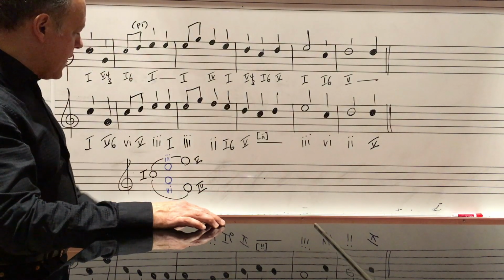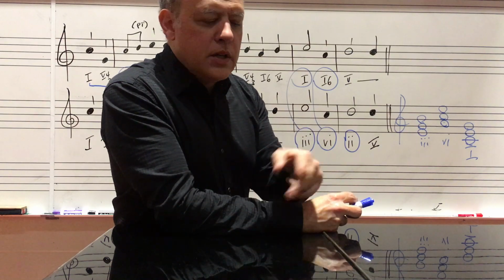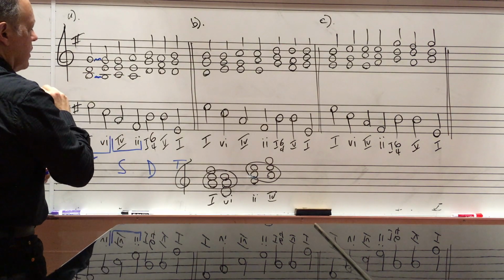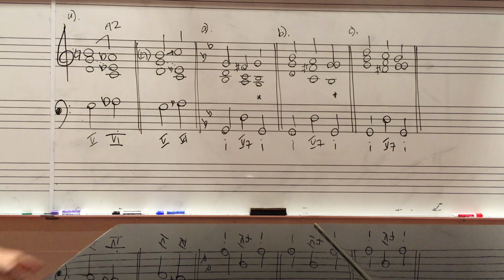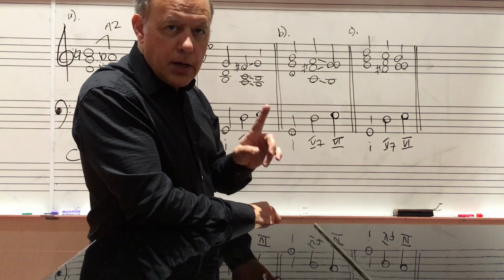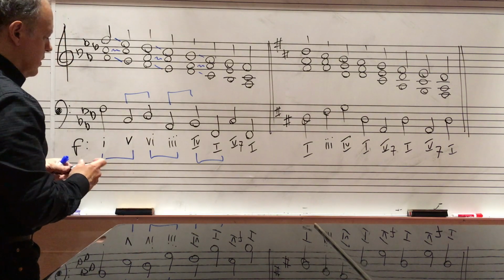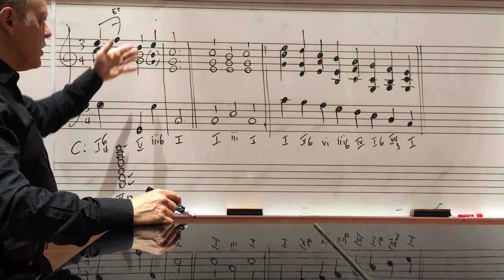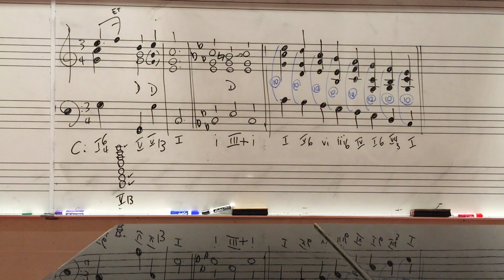Music 104: Mediant and submediant chords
This video explores the variety of ways in which mediant and submediant chords can be applied in a diatonic context.